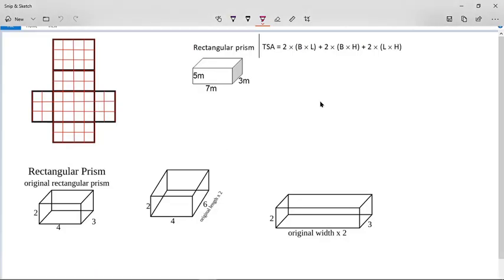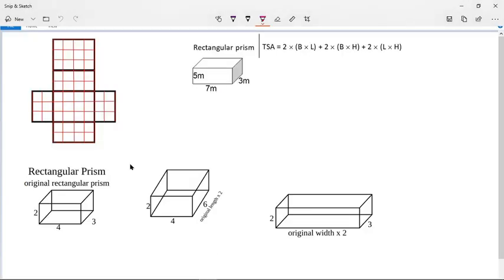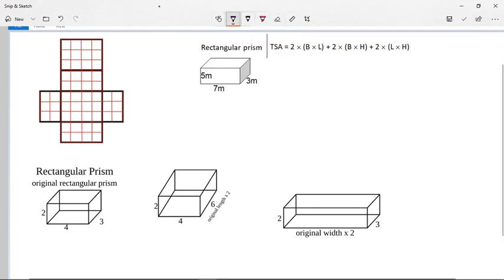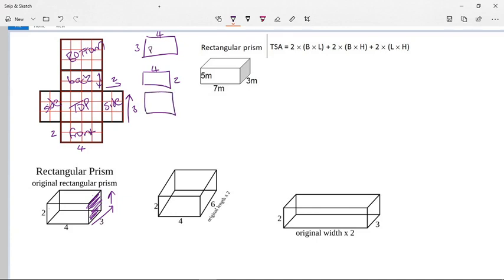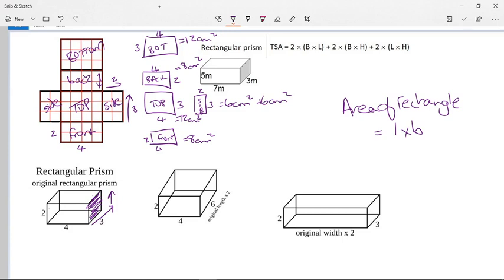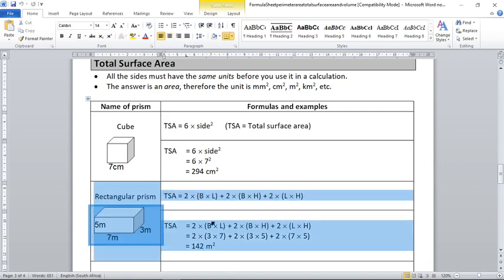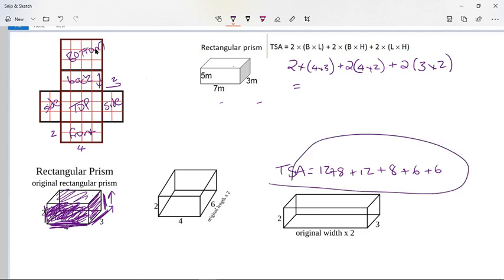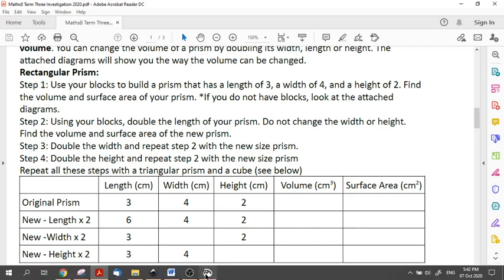Maths8 Investigation SA V2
The second step, finding the surface area of a rectangular prism